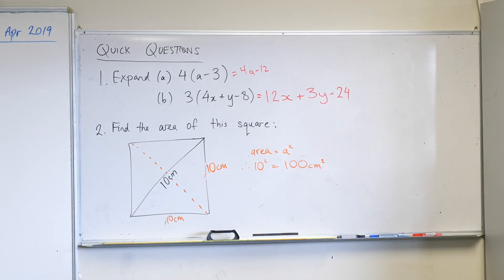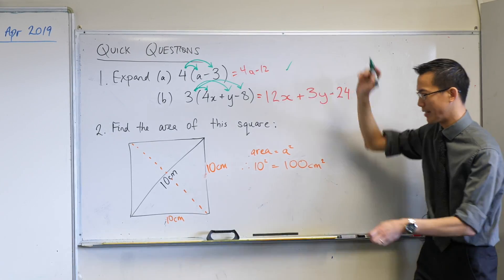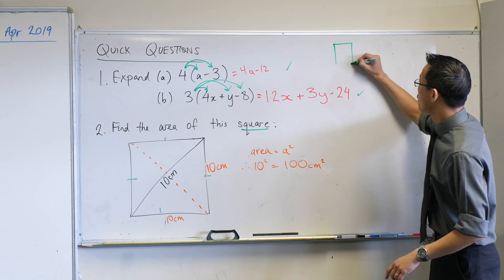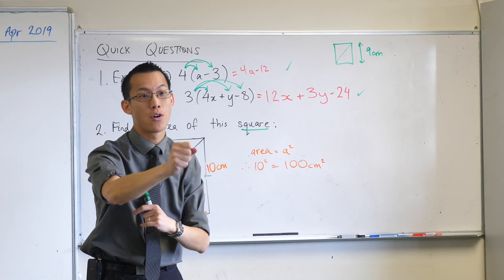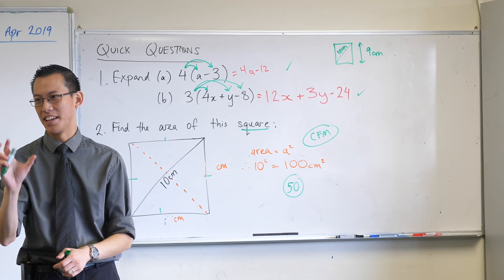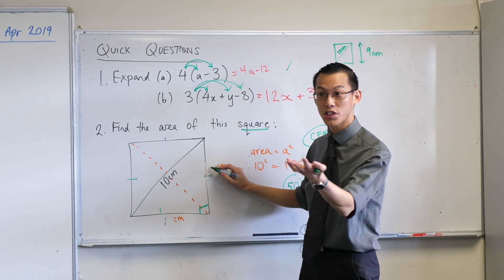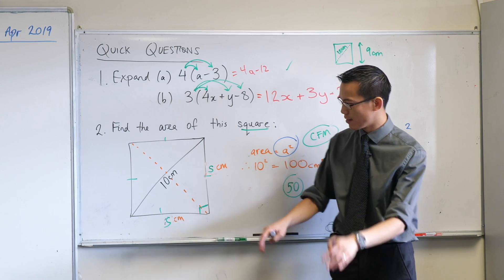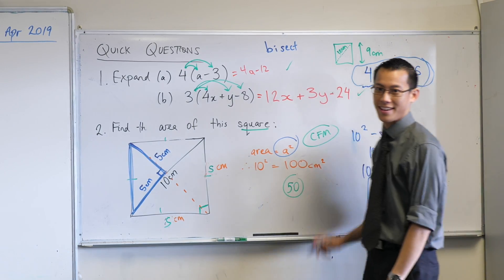Year 8 Quick Questions (Algebra and Area)